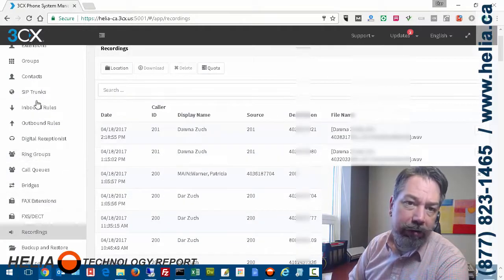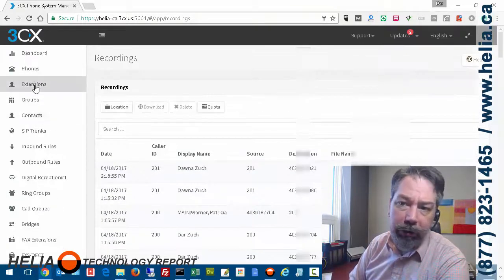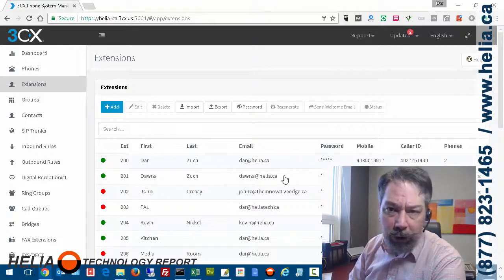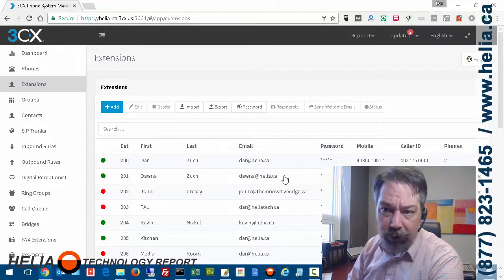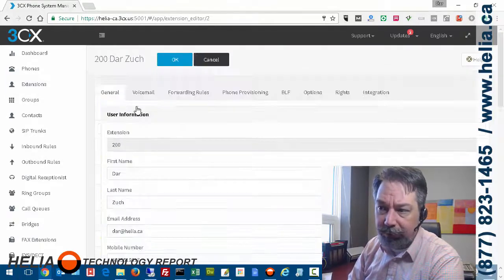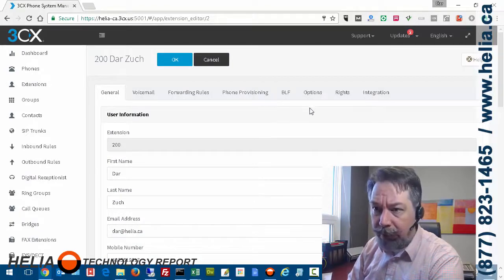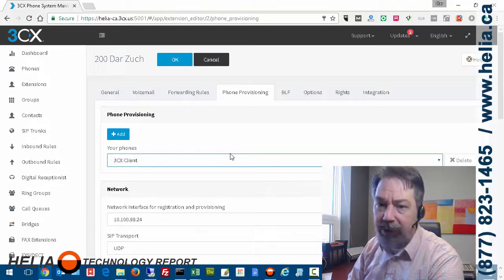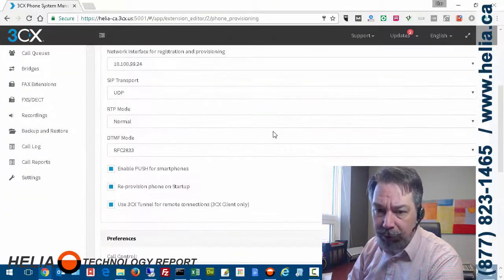How To View Call Recordings in 3CX Phone System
Recording your calls is quick and easy.  It's just a button on your phone that you press however by default you cannot see the recordings you've recorded.

As of version 15, the recording controls are found in the Phone Provisioning screen of the 3CX Web Admin.

Select "Extensions" from the left menu and then "Edit" your extension.  Select the "Phone Provisioning" tab and then select the "3CX Client" from the "Your Phones" area.  You will find a section titled "Access" in that section there is a "Show Call Recordings" option.  Make sure this is selected.